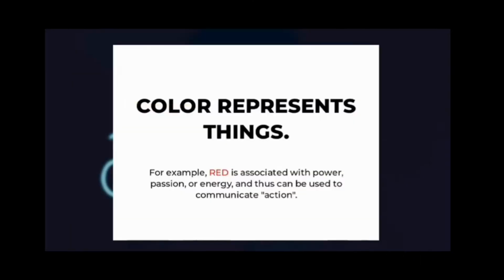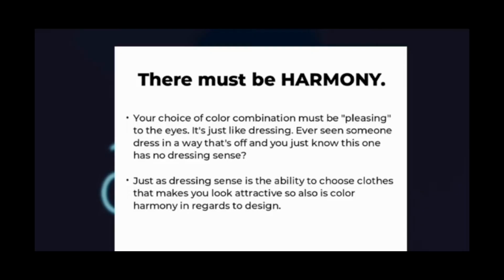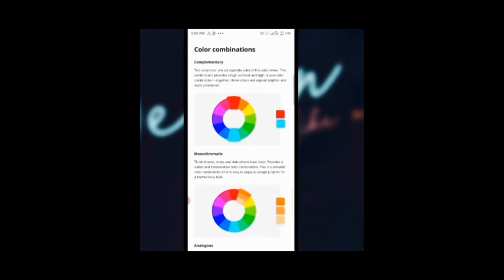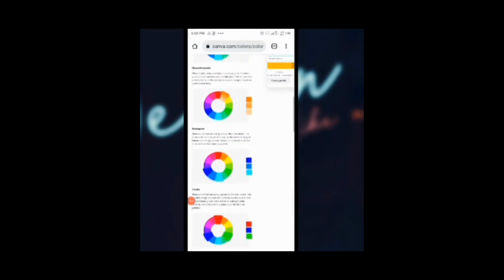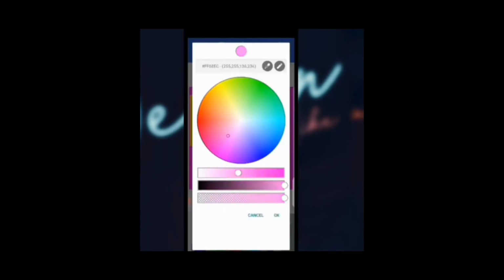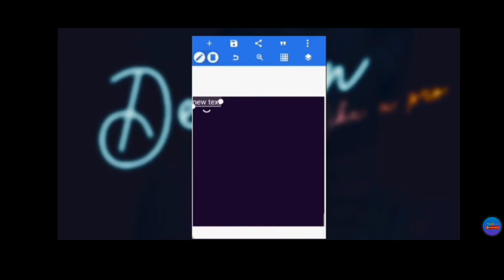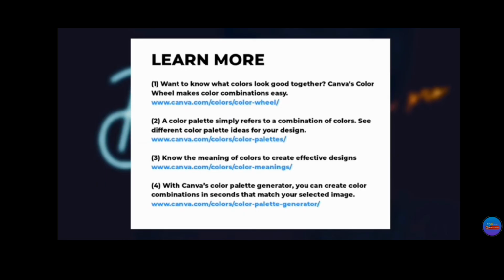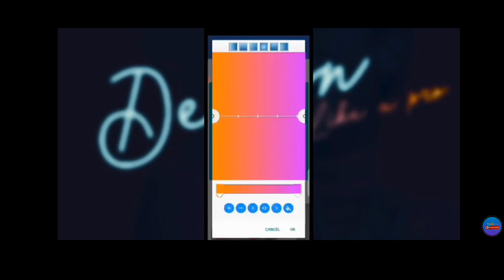Colour combination experience, identify colors that match on your design with pixel lab and canva